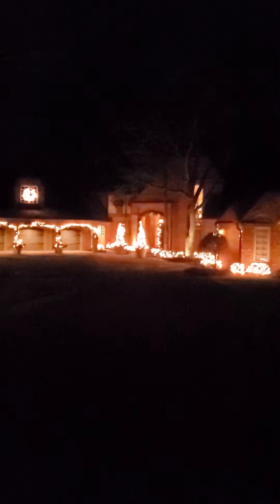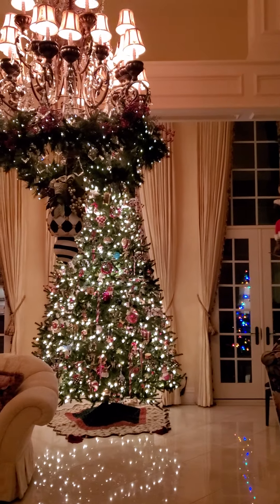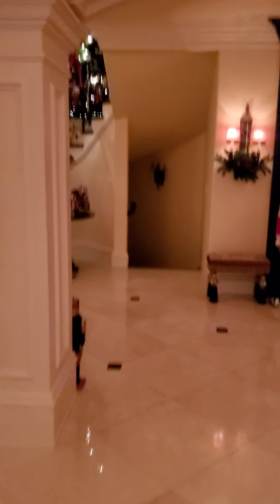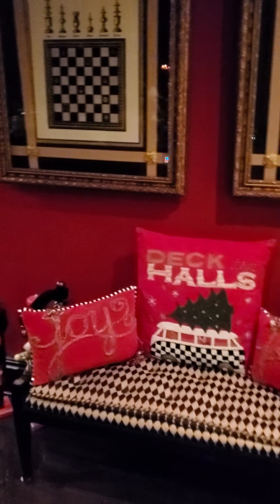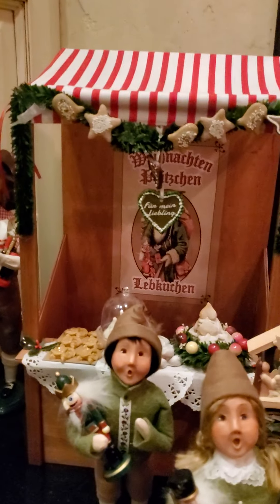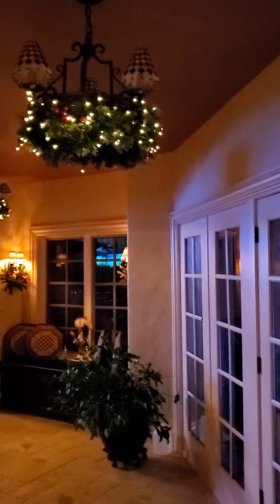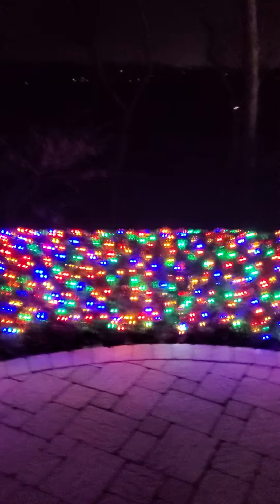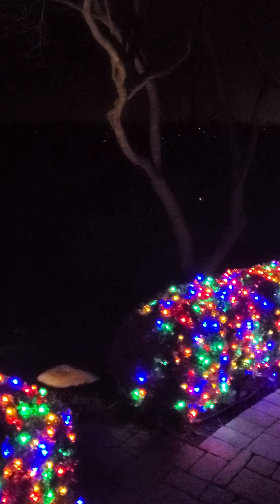Christmas in Peoria with Love to All Our Family Near And Far! Xx